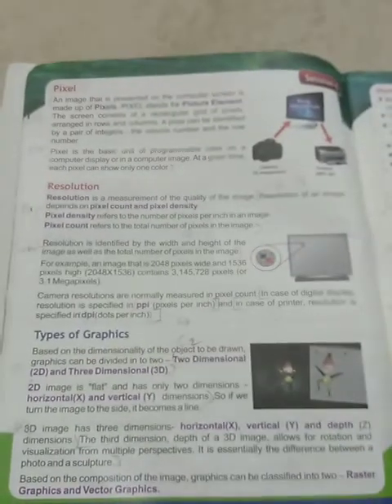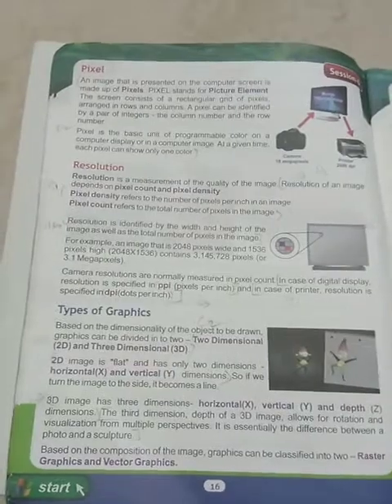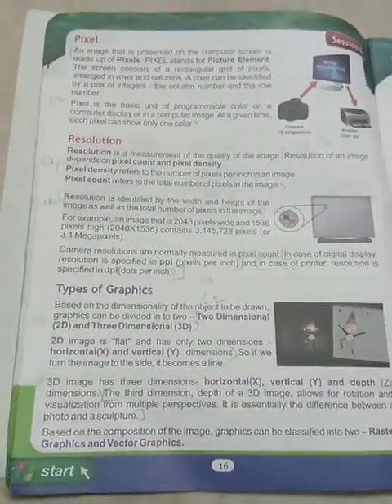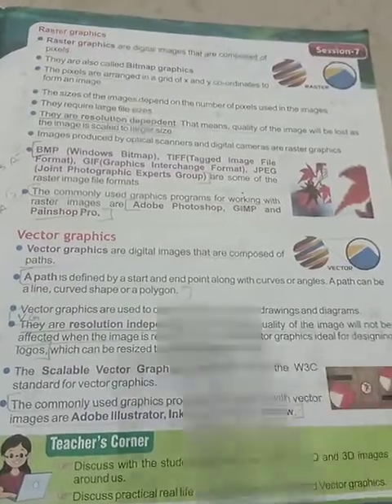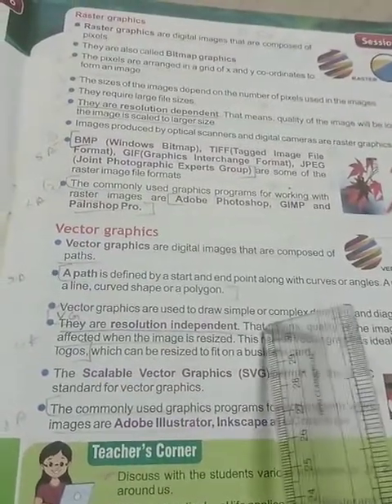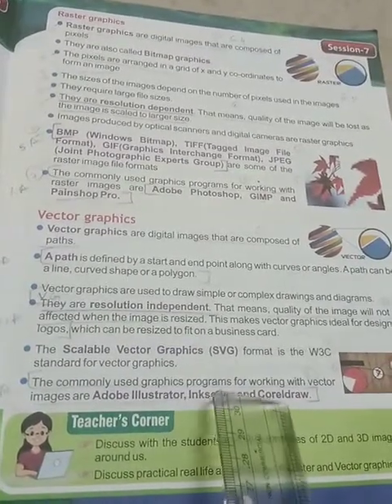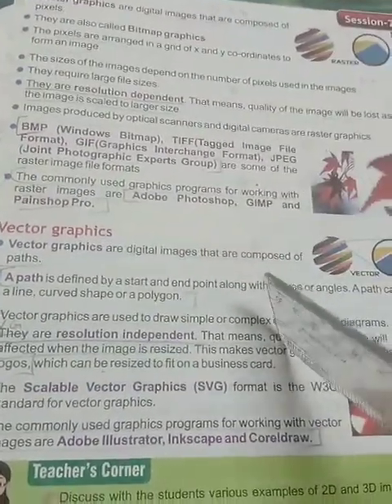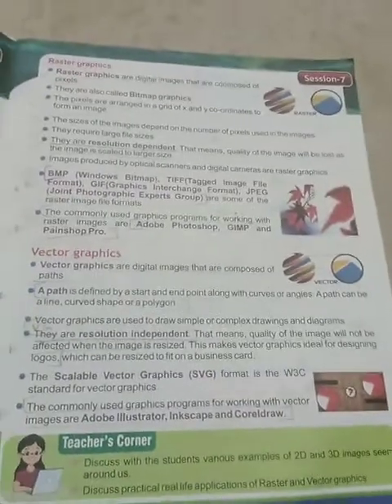Class VIII Computers chapter 2 part 2